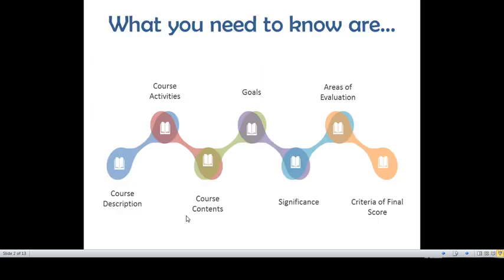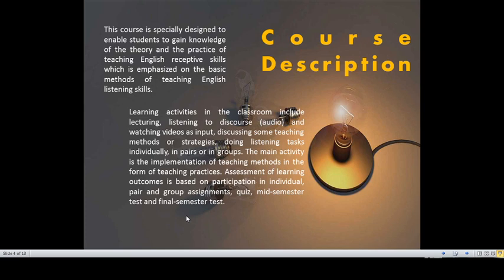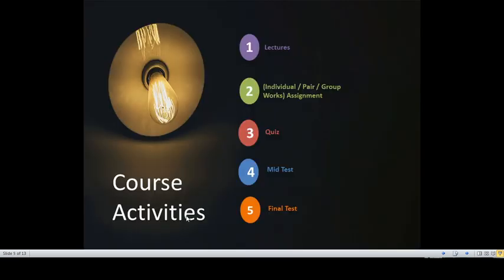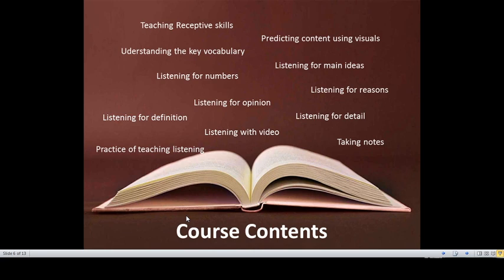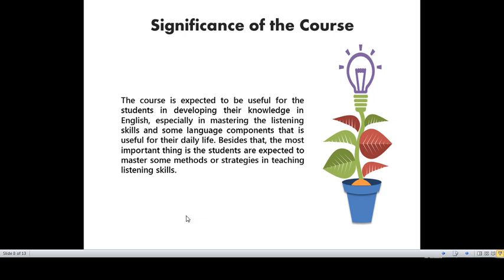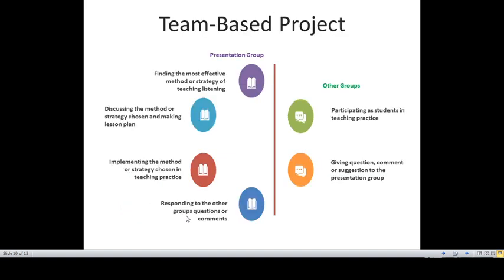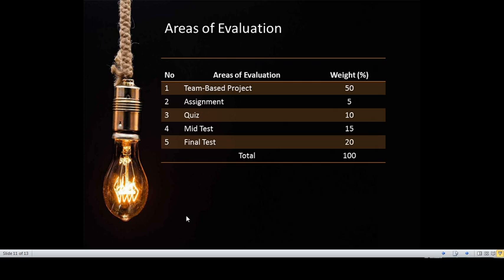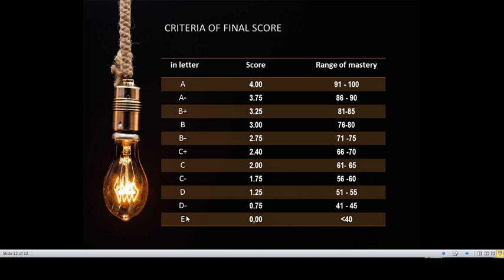Pedagogy of Listening Semester Course Plan